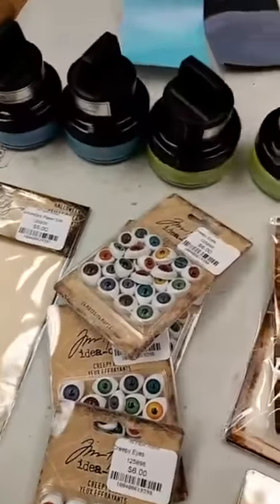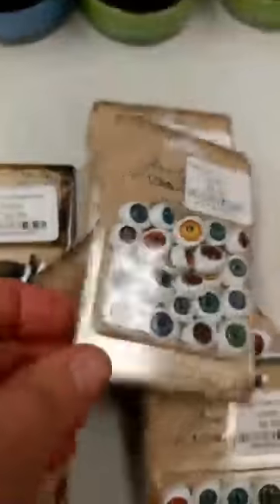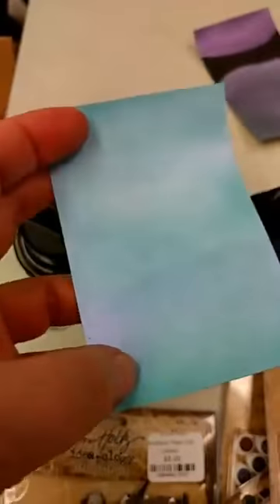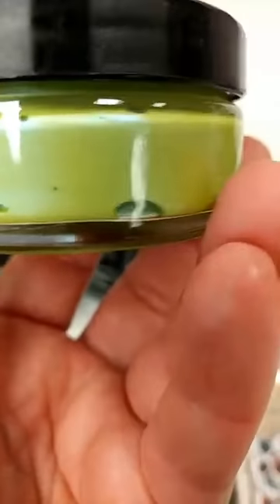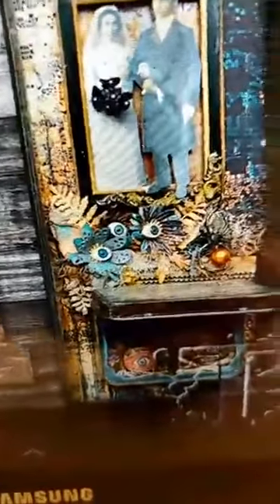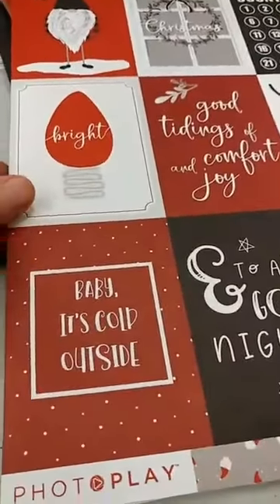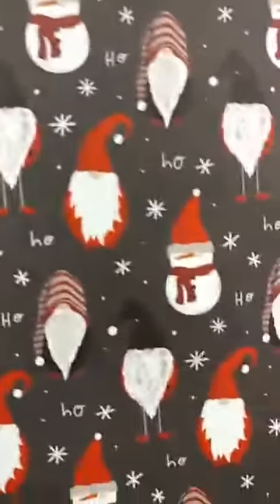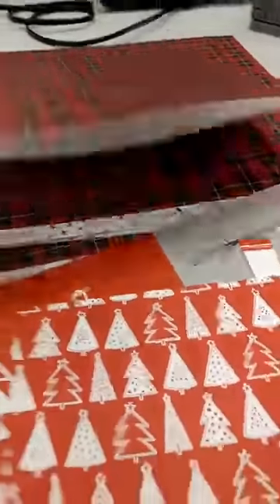Tim Holtz & Paper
Tim Holtz Idea-ology Halloween